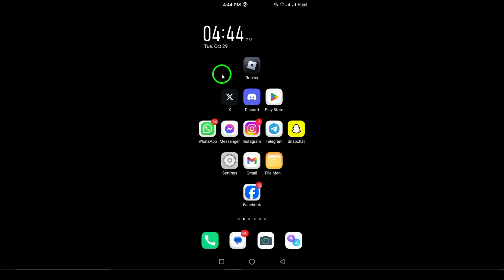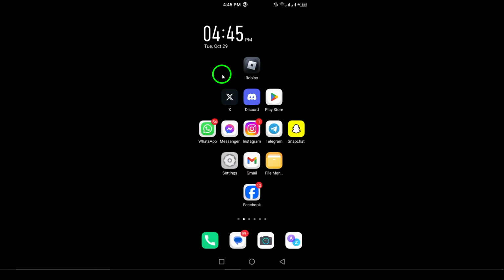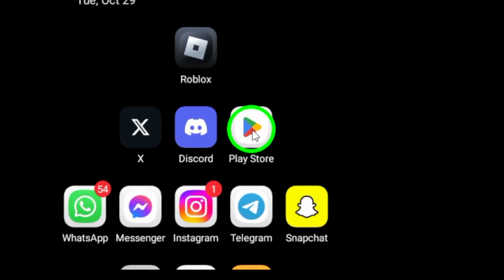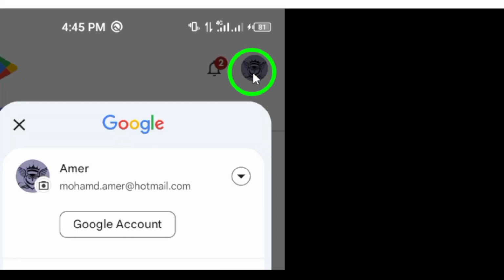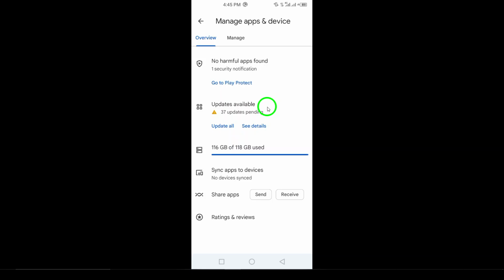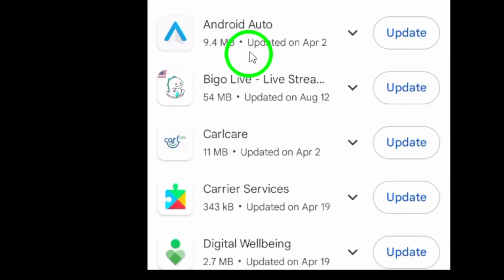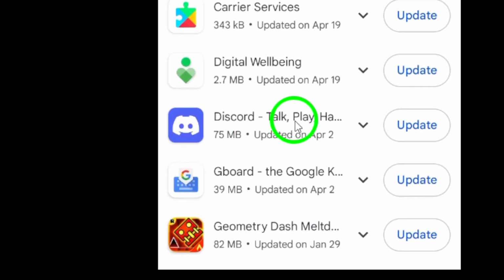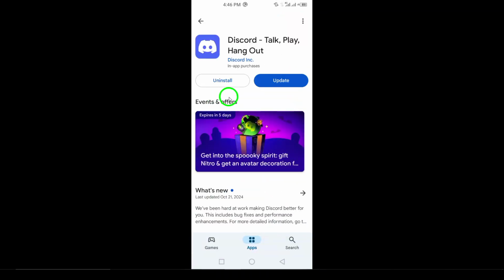How to Get The Latest Version Of Discord App (Updated)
Chapters:
00:00 Intro
00:12 Soultion
01:05 Outro